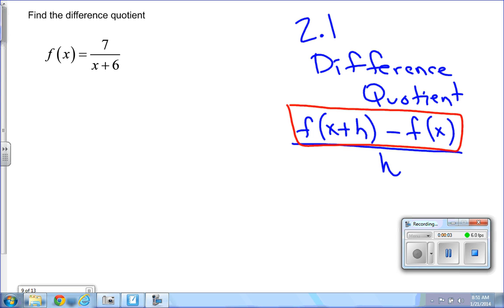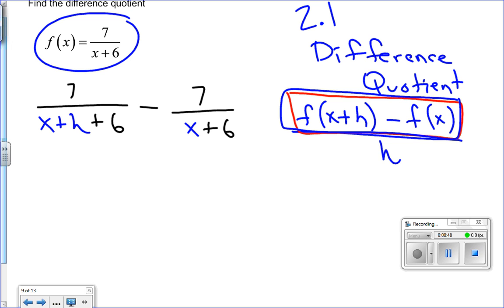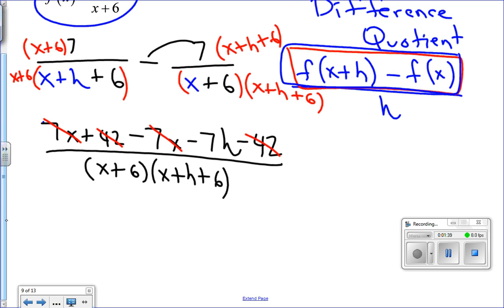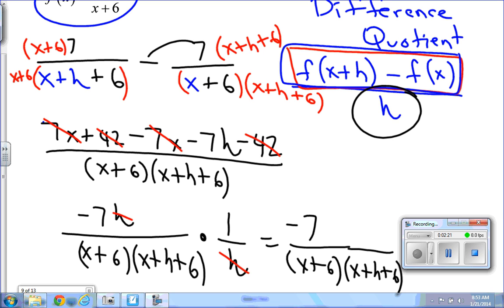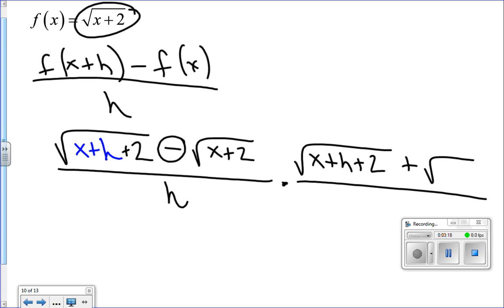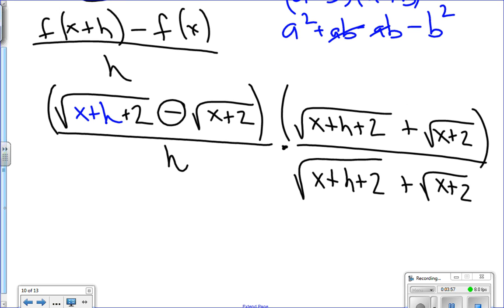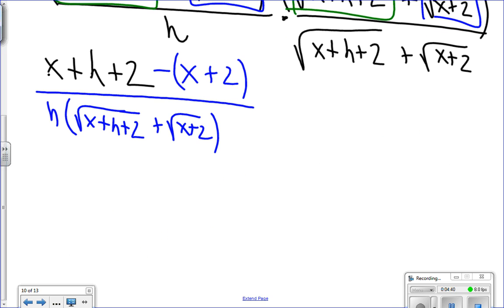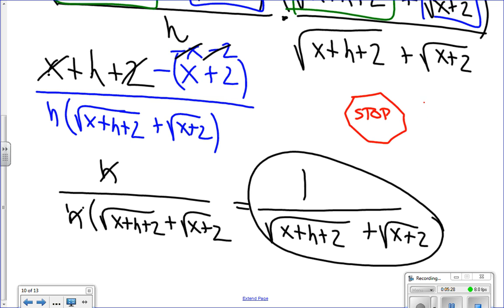Section 2 1 Difference Quotient Part 2